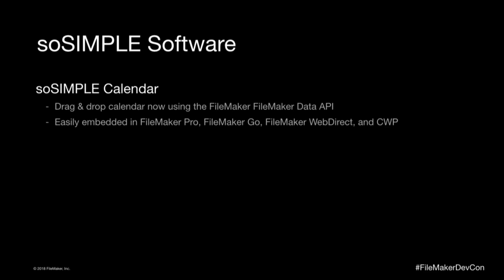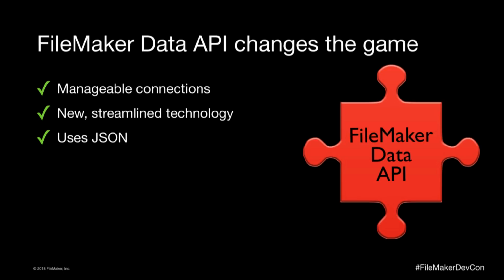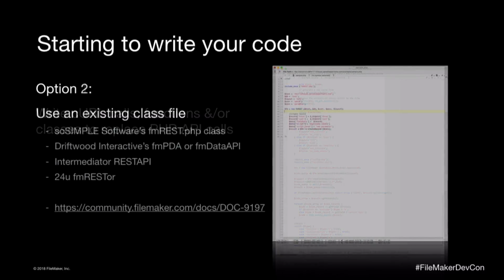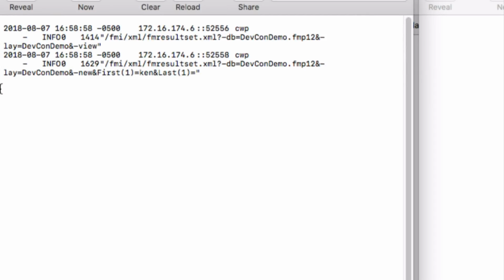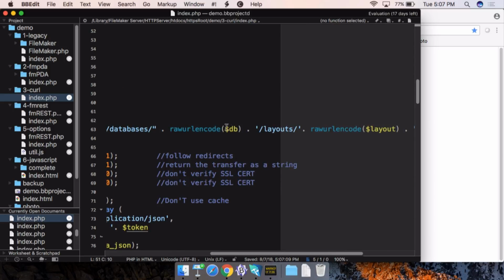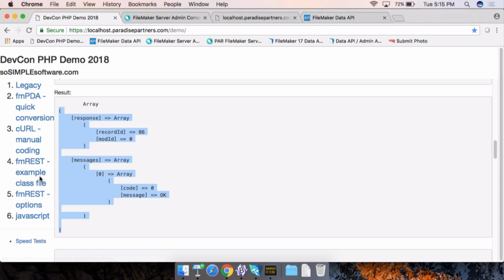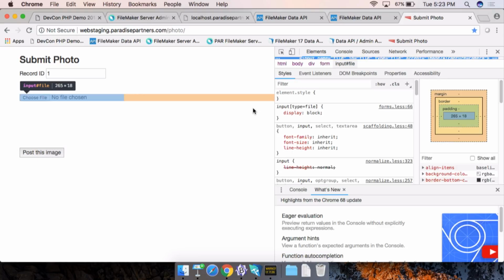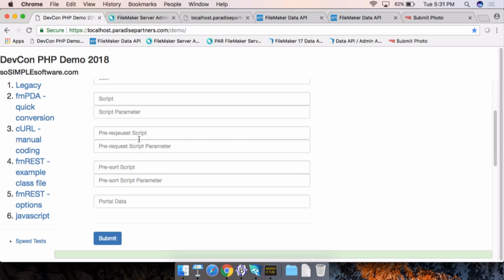FileMaker's Data API for PHP Developers - Making the Leap [ITG 04]